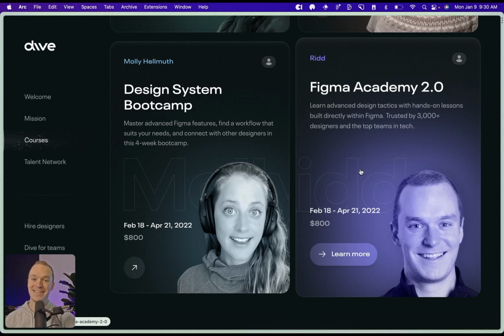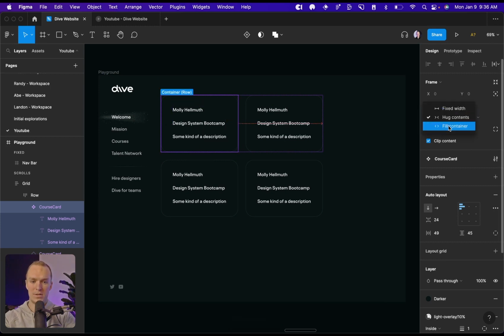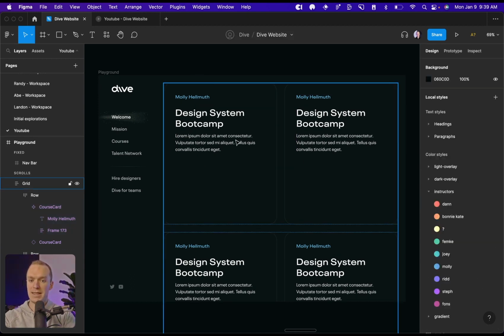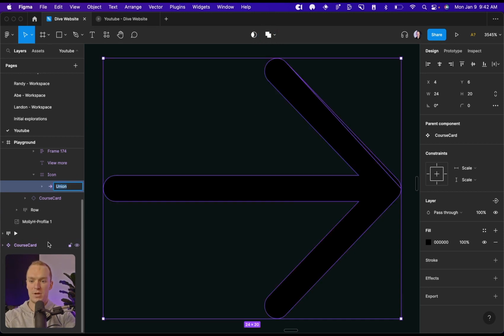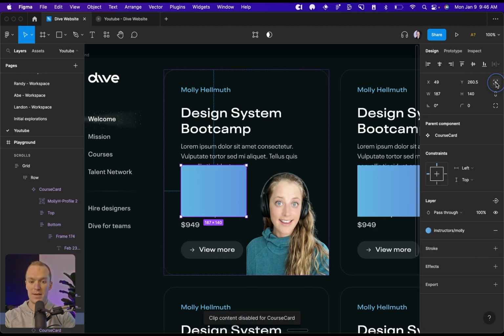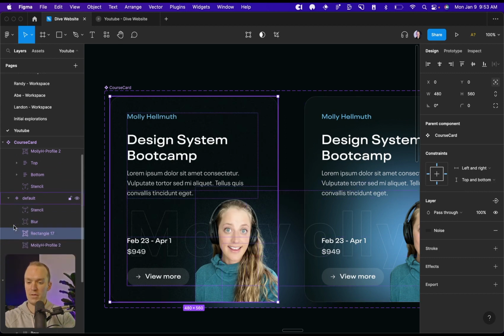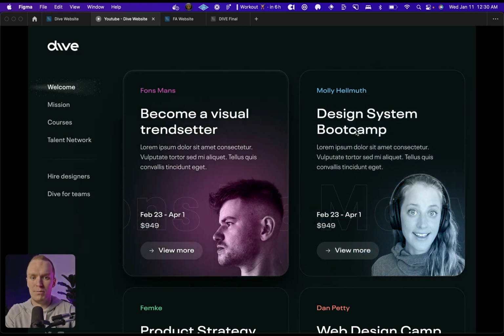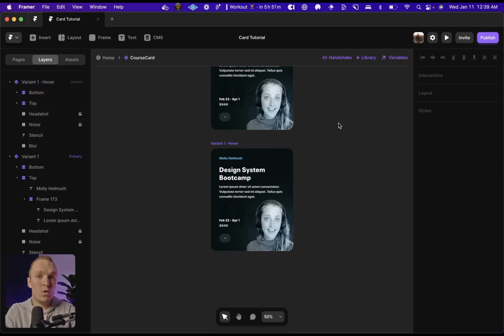Designing the new Dive website in Figma + Framer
This tutorial shows how I use components to speed up my workflow in Figma. I also talk about visual design principles and how I approach UI design in Figma. Lastly we’ll see how easy it is to go from Figma to Framer to published website.

🎨 Ready to become a better product designer?

🐦 Discover more design deep dives on Twitter 👉